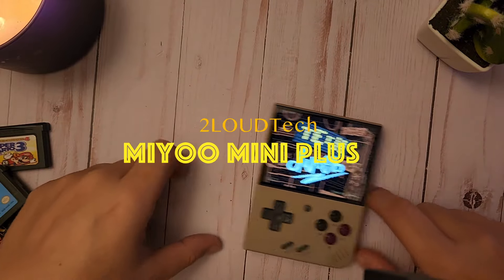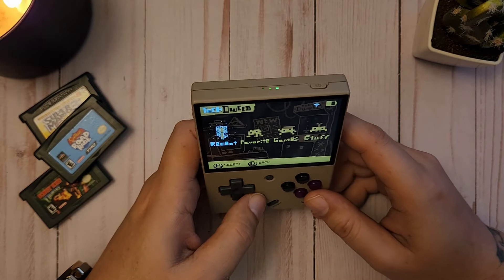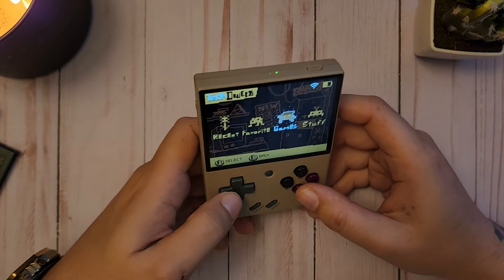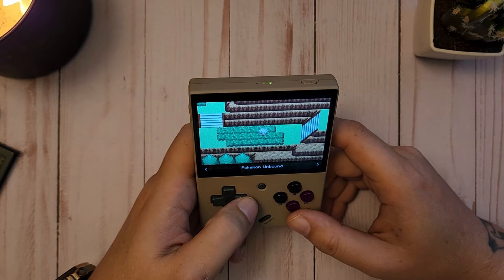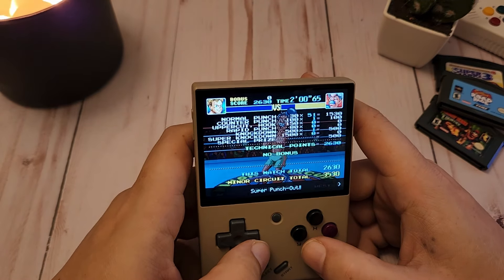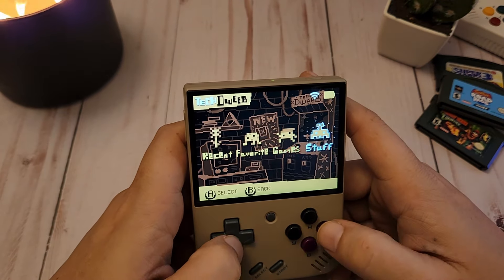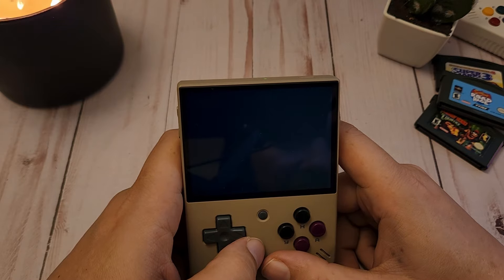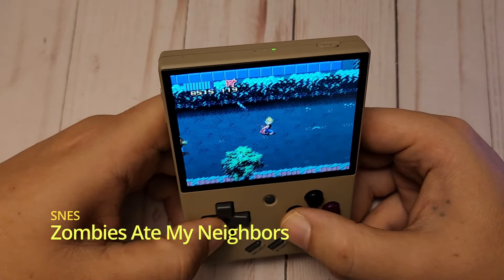Still The BEST Retro Handheld? | Miyoo Mini Plus In-Depth Review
Well of course the Miyoo Mini Plus is still my favorite retro handheld device. This little thing is a beast. Super comfortable to carry all day and can still play with one hand. This is my in depth review.

Must Sub, Like this video and leave a comment to be entered in the Giveaway.

Don't you dare unsubscribe either because you will miss the Next giveaway at 500. 😉 Also that's just rude and will crush my little heart. You don't want to do that do you?

HAVE ANY GAMES YOU WOULD LIKE TO SEE ON A CERTAIN DEVICE?
Leave a comment letting me know and I'll shout you out and play it in a video..

Shout out to Alberto you are a Legend Brother..
Only took 4 and a half minutes to export this video 🫡